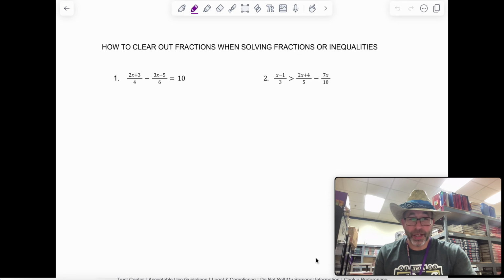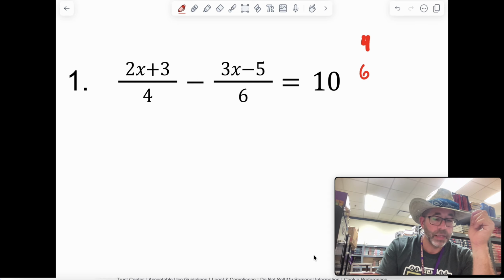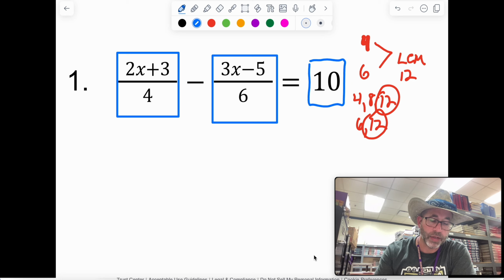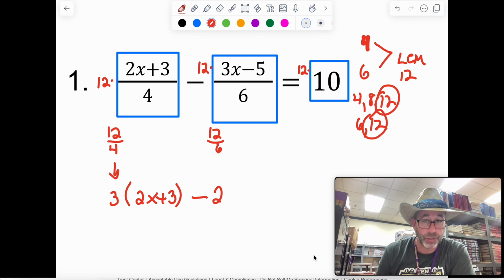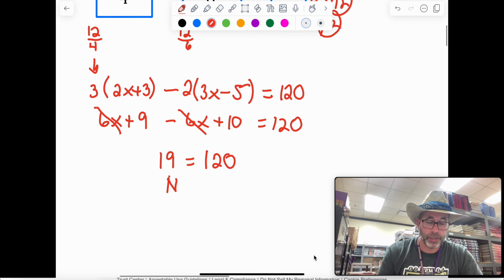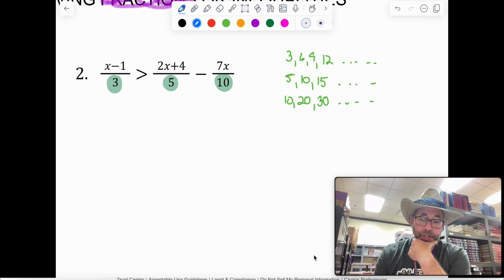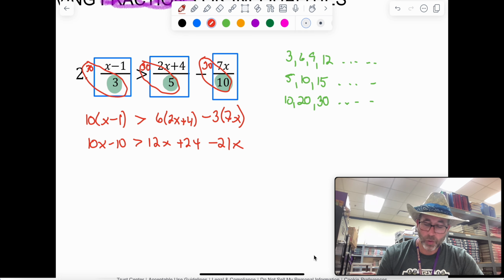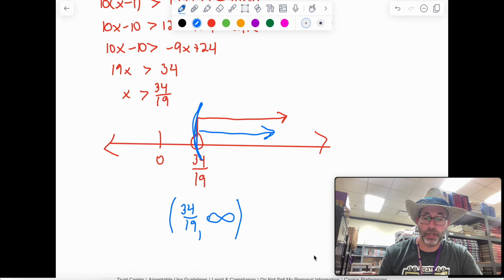Clearing out Fractions